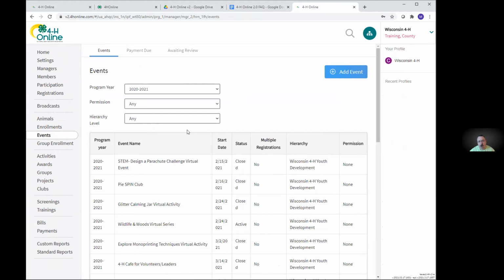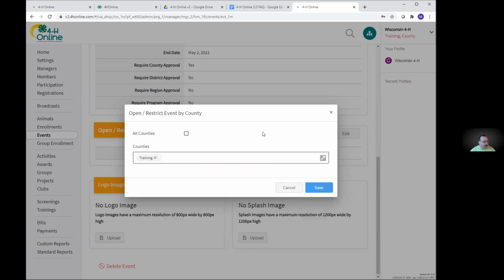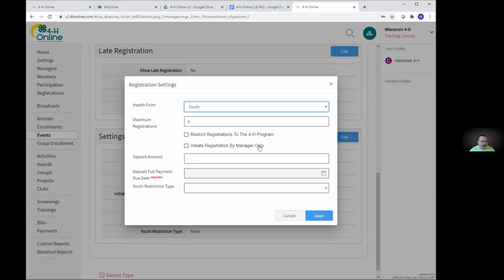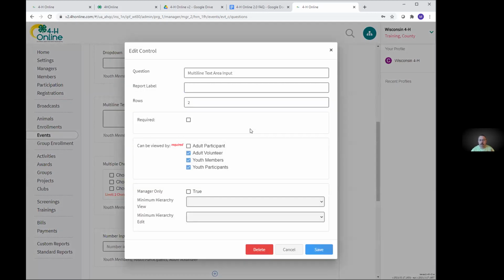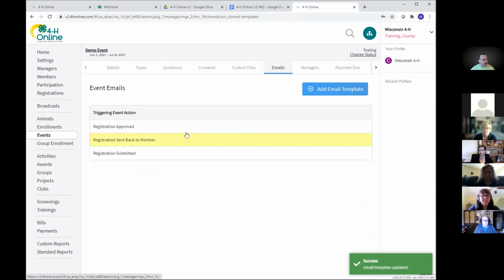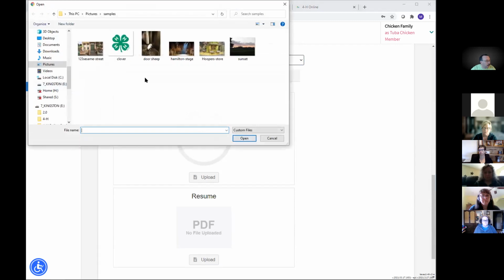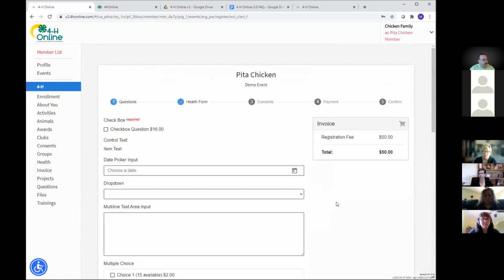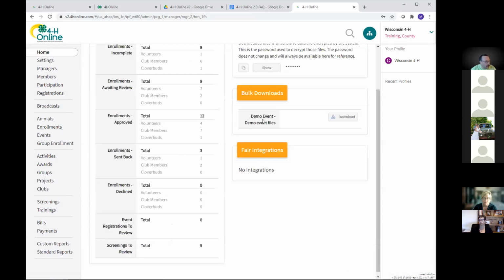4-H Online 2.0 - Events - Wisco Style!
Mike Farrey walks through the basics of creating an event in 4-H Online 2.0 on March 18, 2021.